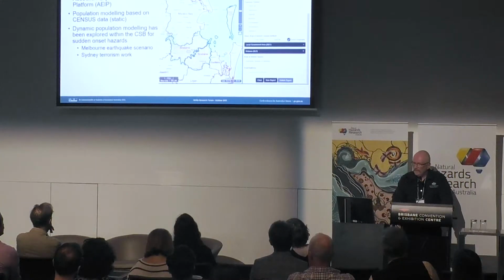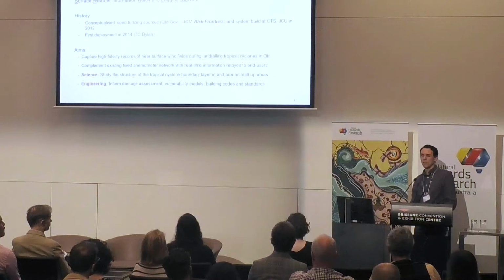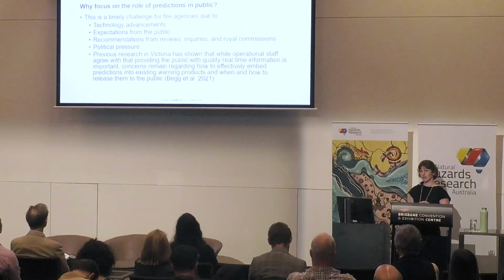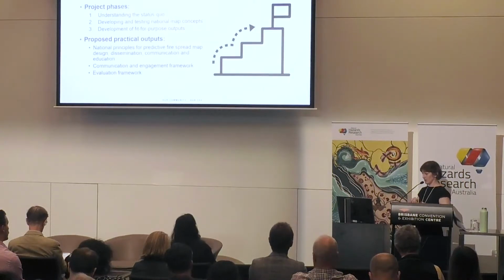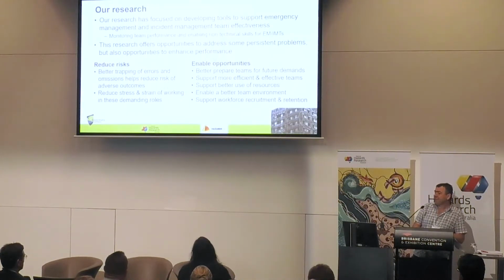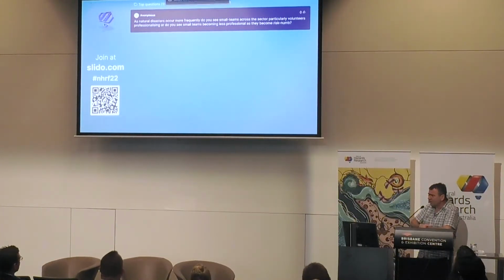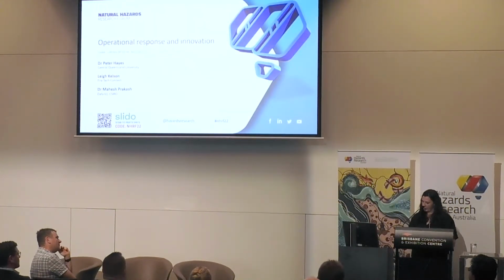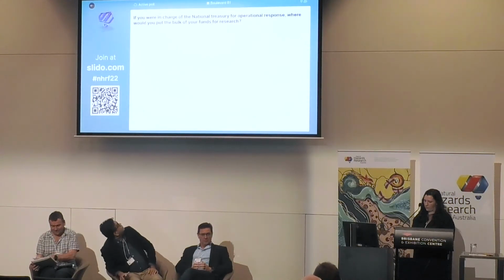Natural Hazards Research Forum 2022 – Day 2, Stream 2 – Room B1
Note that Loriana Bethune’s introduction to this session and the start of Ken Dale’s presentation were not recorded due to technical difficulties. We apologise for any inconvenience caused.

00:00:00  |  Ken Dale, Geoscience Australia
00:12:51  |  Dr Matt Mason, University of Queensland
00:30:57  |  Dr Chloe Begg, Victoria Country Fire Authority
00:52:11  |  Panel discussion
01:02:54  |  Operational response and innovation introduction
01:05:48  |  Dr Peter Hayes, Central Queensland University
01:24:48  |  Leigh Kelson, Fire Tech Connect
01:42:32  |  Dr Mahesh Prakash, Data 61
01:58:36  |  Panel discussion